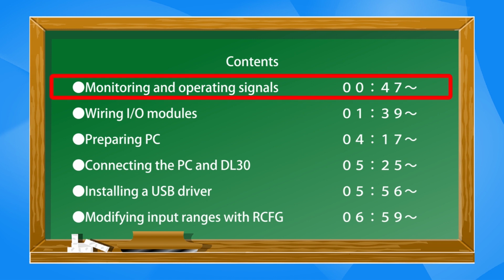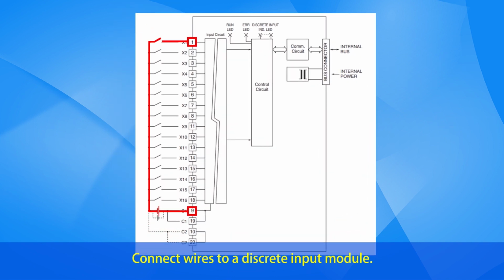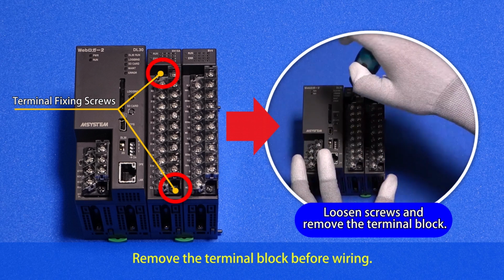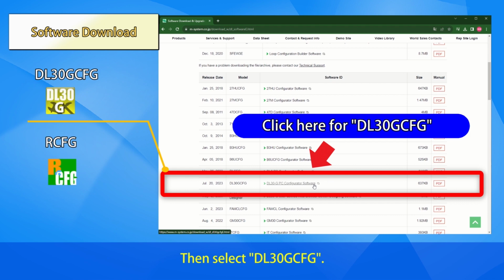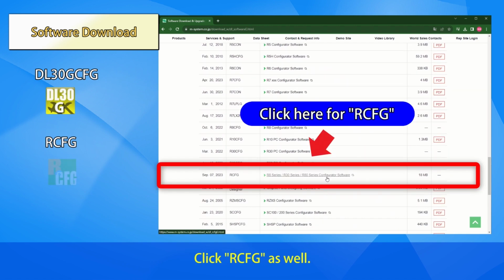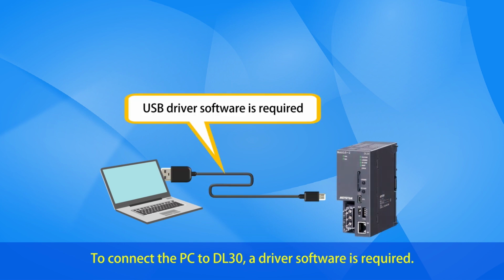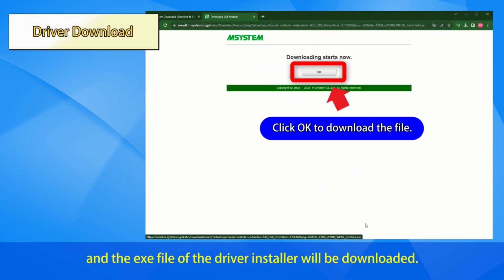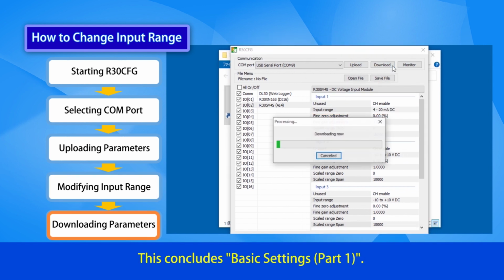Web-enabled Remote Terminal Unit DL30 Basic Settings (Part 1)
This video explains how to set up Web Data Logger DL30 such as basic wiring, downloading the configuration software, and installing a USB driver.

〇Web-enabled Remote Terminal Unit DL30 Preparation for Startup

〇Web-enabled Remote Terminal Unit DL30 Basic Settings (Part 1)

〇Web-enabled Remote Terminal Unit DL30 Basic Settings (Part 2)

Related Links

〇Web-enabled Remote Terminal Unit DL30 Data Sheet and Users Manual

〇DL30-G PC Configurator Software (Model: DL30GCFG) Download

〇USB Driver Download

〇Web-enabled Remote Terminal Unit DL30 Product Guide